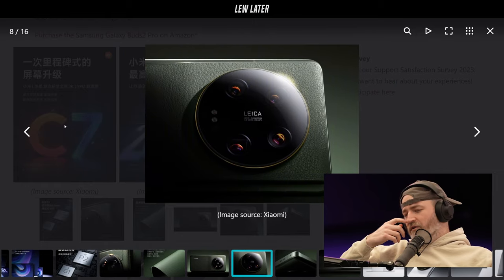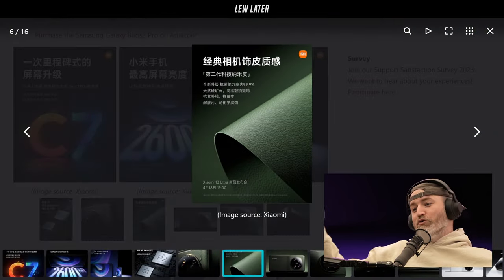2 Key Features In This Smartphone Will Really Matter